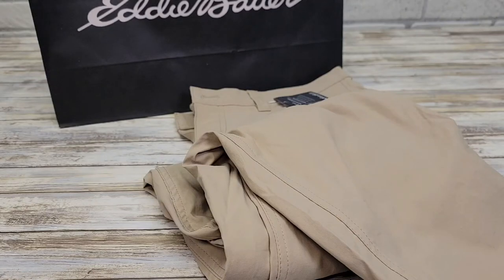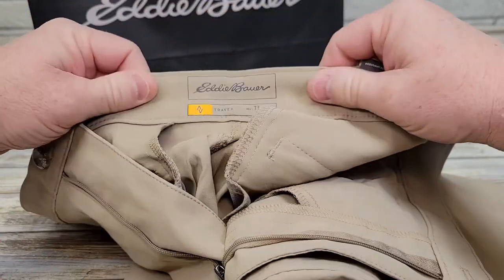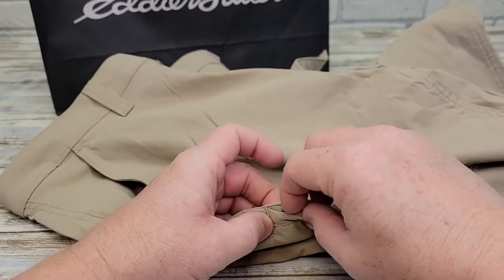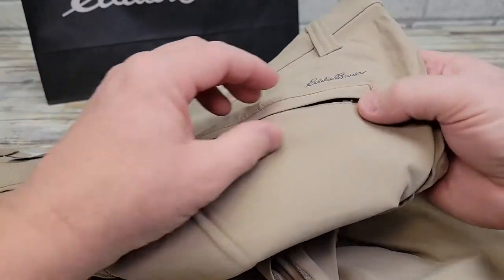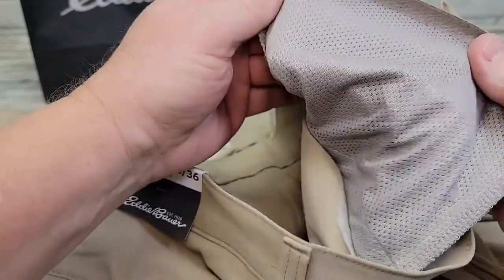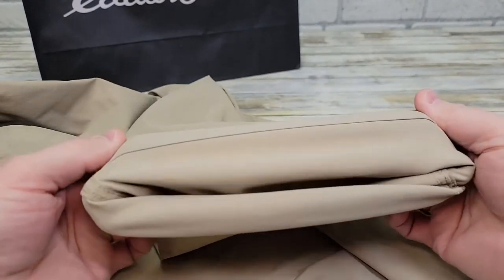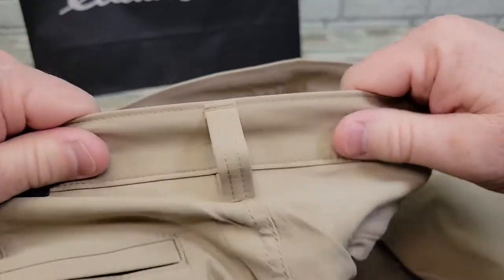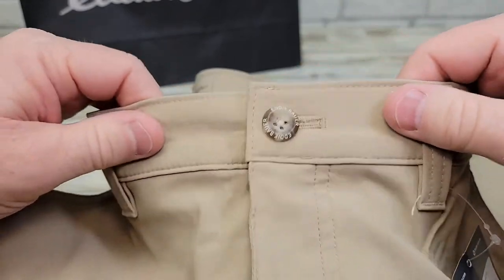REVIEW Eddie Bauer Men's Horizon Guide Chino Pants I LOVE THEM Work Casual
HOW DO THEY LOOK AND FEEL, AND FIT, Eddie Bauer Men's Horizon Guide Chino Pants